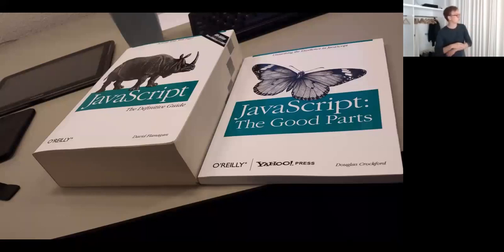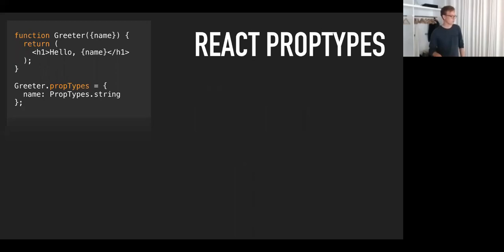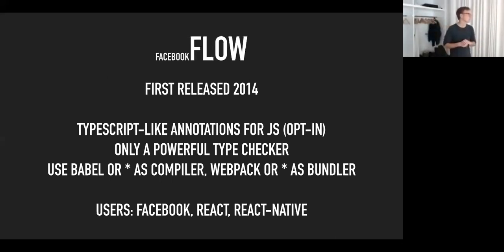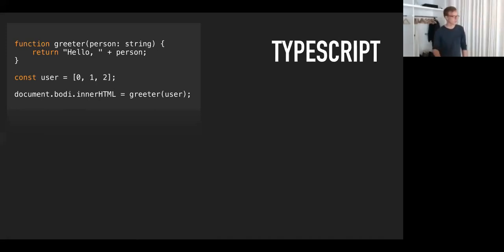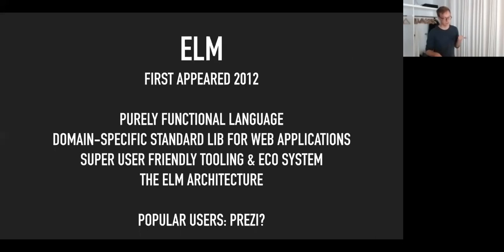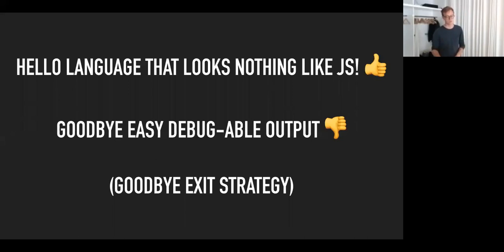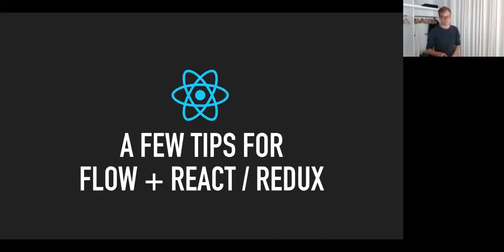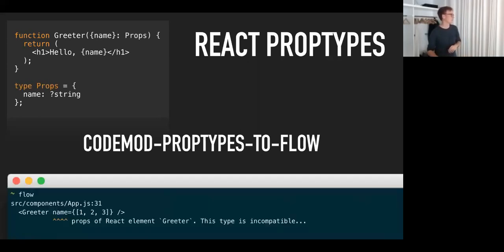Type safety + frontend code =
@kenneth_skovhus talks about the whys and hows of static typing for the frontend.